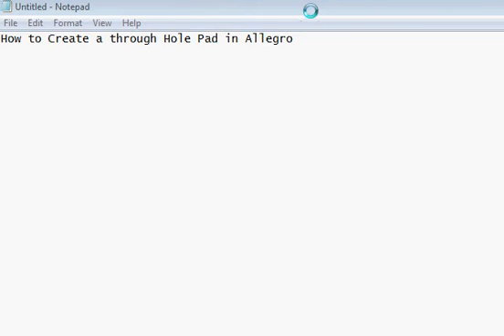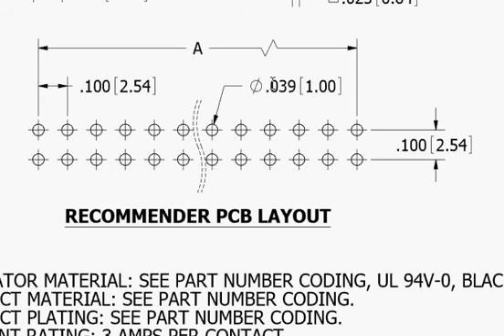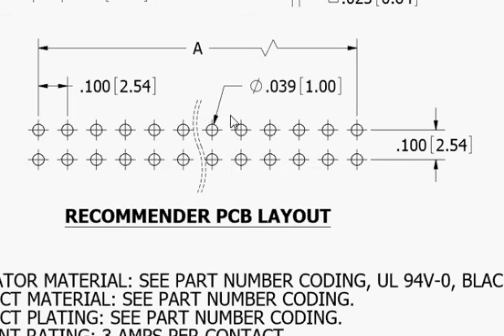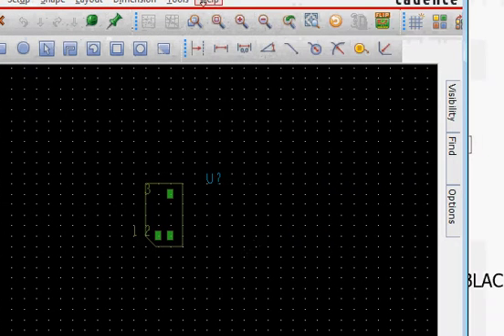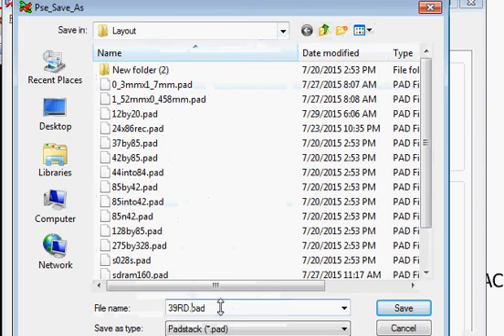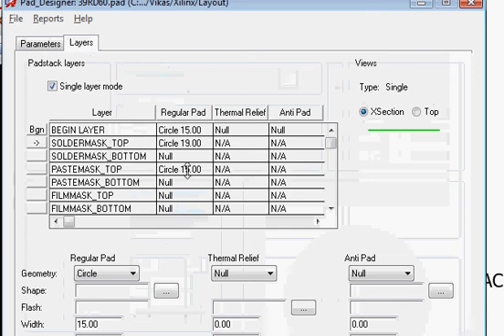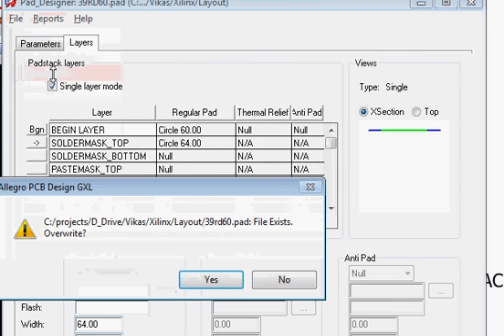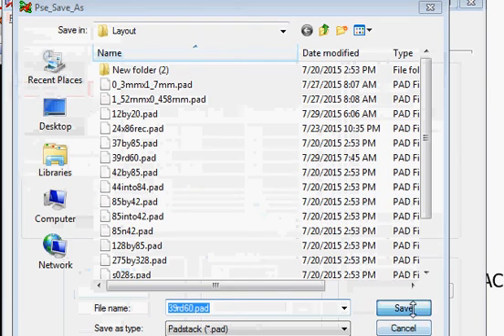How to Create a Through Hole pad in Allegro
This tutorial will show you how to create a through hole pad in Allegro PCB design